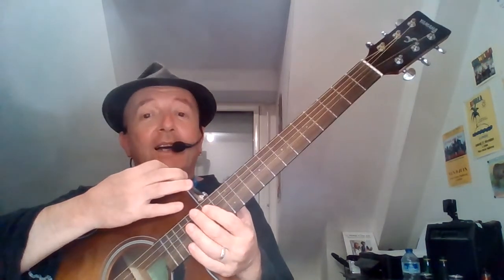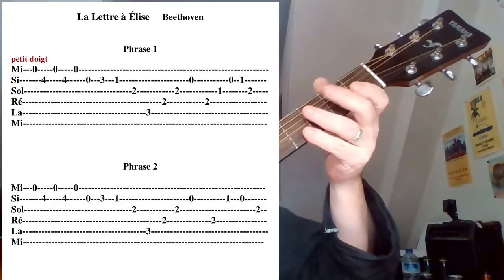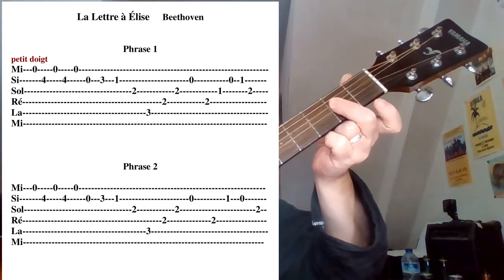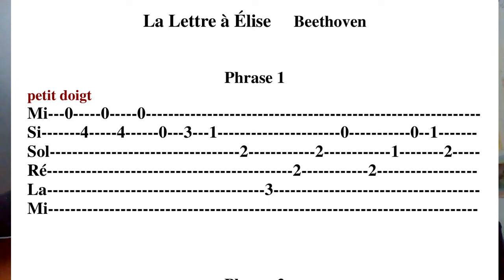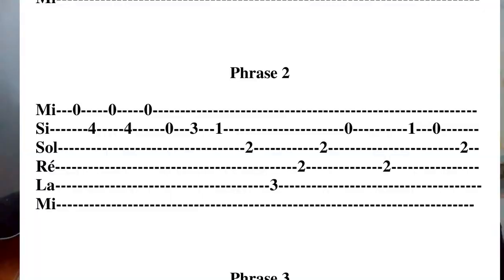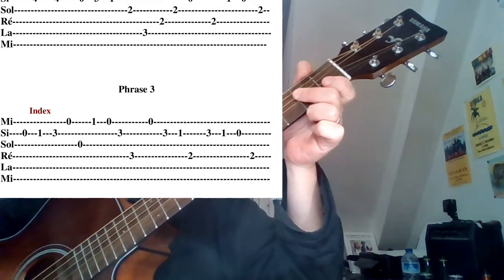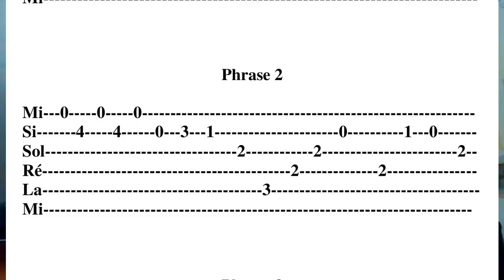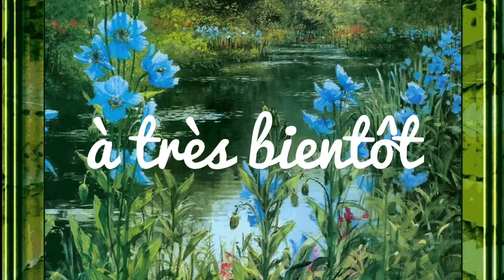Guitare débutant ''Lettre à élise ''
Diapason cours de guitare , débutant
 2 ème et 3 ème année .